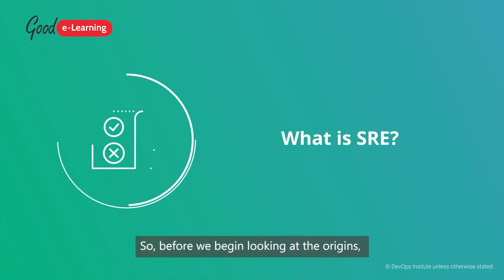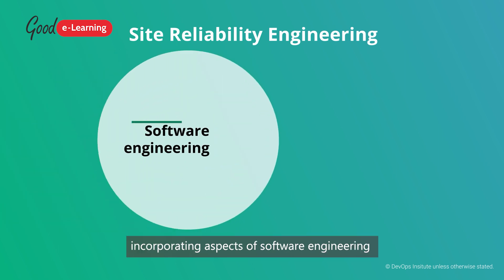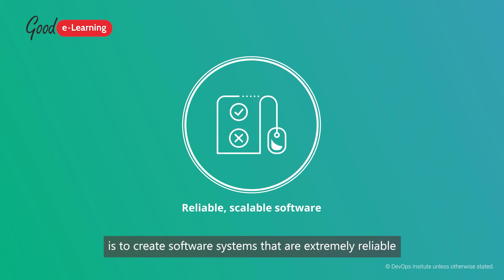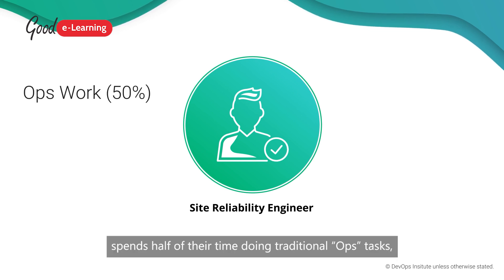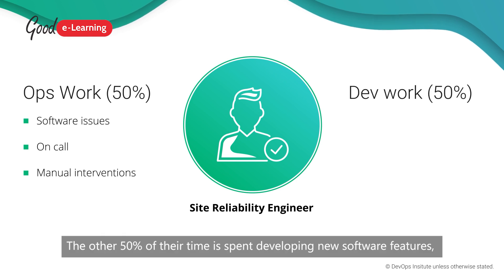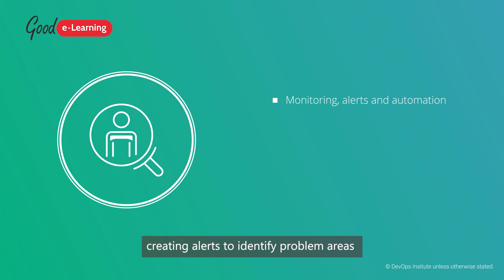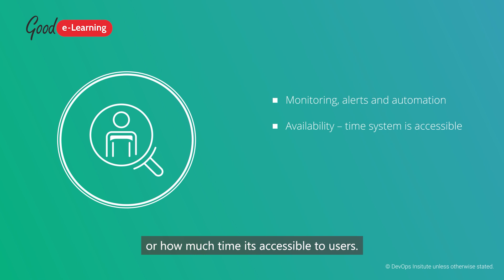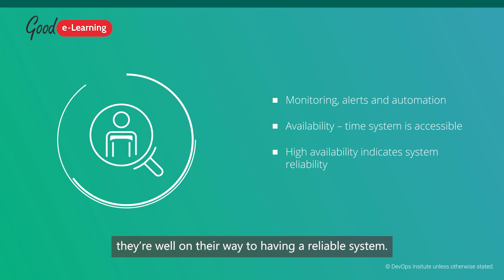What is SRE? (Site Reliability Engineering)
Head to our Free Resources Library for SRE Articles, Downloads and Study Guides

‘Site Reliability Engineering (SRE)’ is an evolving and increasingly-popular discipline for optimizing IT pipelines to create ‘reliable’ services. However, with SRE being so closely associated with DevOps and Google, it is easy to get excited about it without knowing exactly what it involves or how it creates value.

In this video from our Site Reliability Engineering Foundation (SREF) certification course, we define and describe the role of a site reliability engineer, as well as their typical aims and responsibilities. By the end of the video, you should have a strong idea of how SRE optimizes the reliability of services, with automation and scaling ensuring that service availability is maximized for customers and clients.

Good e-Learning is an award-winning online training provider with a diverse range of fully accredited courses. We are also a Trusted Education Partner for the DevOps Institute, the organization behind the Site Reliability Engineering (SRE) certification syllabus. We work with highly experienced subject matter experts to deliver courses that not only prepare students for exams but also equip them with a practical understanding of their training. Our support team is fully qualified to answer questions on course content, and can also provide free vouchers and resits for the SRE Foundation certification exam. We also offer a range of highly engaging training assets for our courses, including regular knowledge checks, downloadable study resources, and even more instructor-led videos.